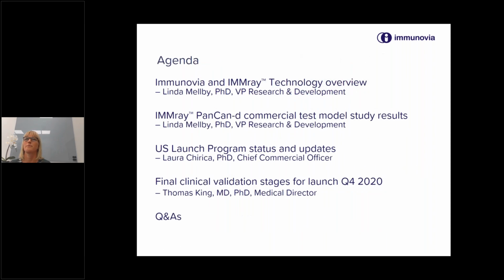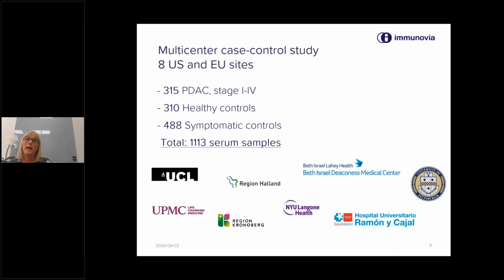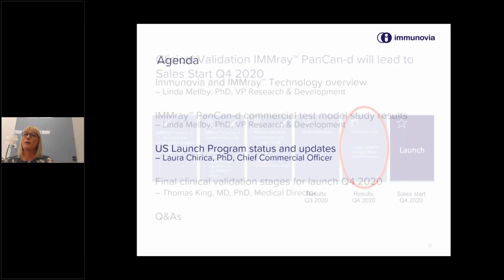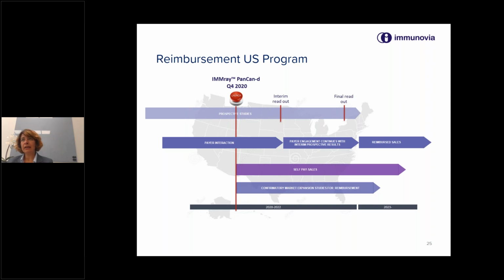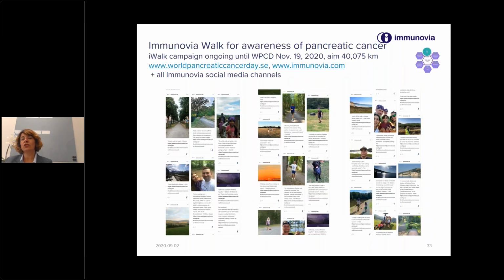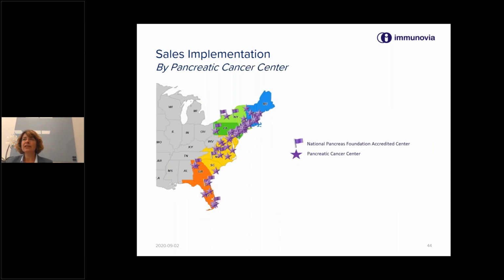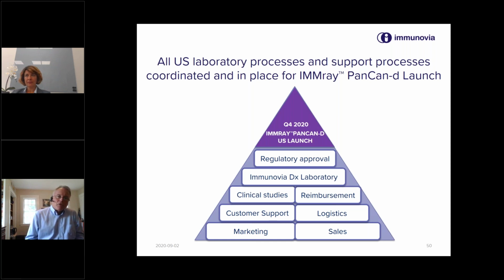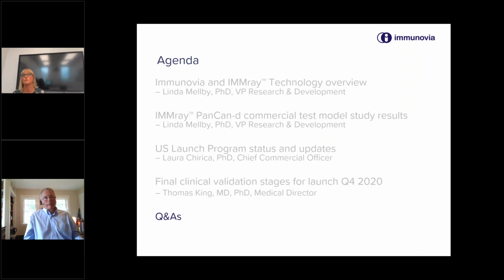IMMray™ PanCan d Commercial Test Model Study & Update on Launch Activities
Presenters: Linda Mellby, PhD; Laura Chirica, PhD and Thomas King, MD, PhD

0:00 Introduction and Agenda
1:20 Immunovia and IMMray™ Technology overview
4:41 IMMray™ PanCan-d commercial test model study results
14:01 US Launch Program status and updates
35:15 Final clinical validation stages for launch Q4 2020
42:55 Q&A Session